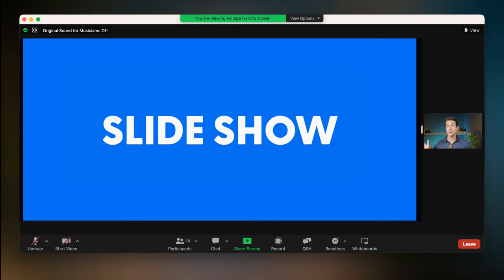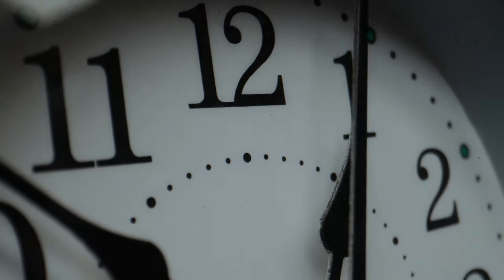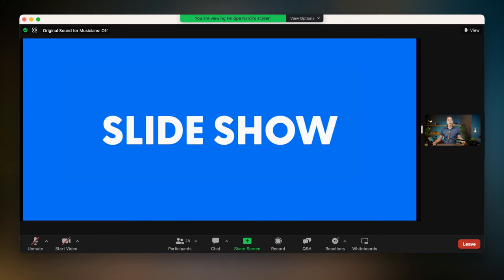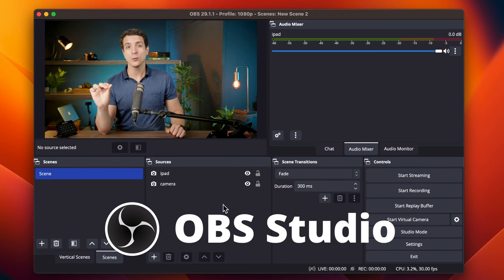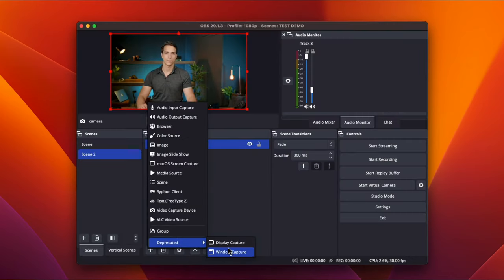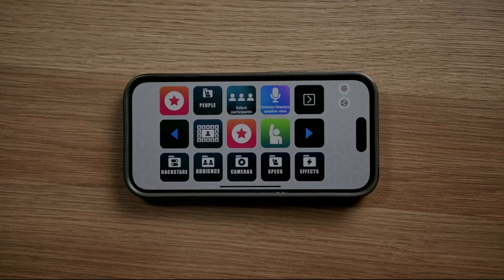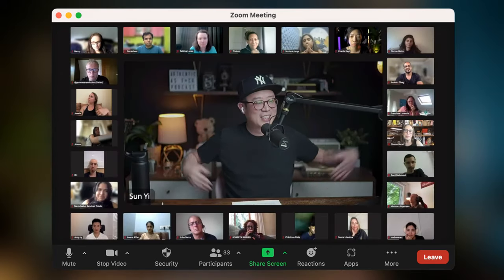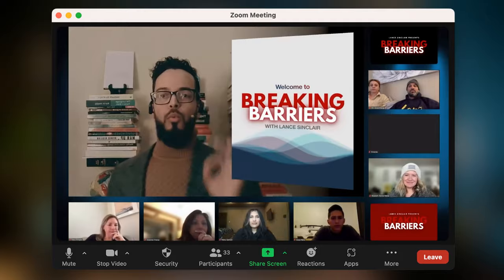Boost Your Zoom Presentations with Engaging Slides!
If you've been sharing your slides with the screen share button, it's time to hit pause! 🛑 Doing this is actually putting a damper on your engagement.

But here's the good news: there's a better way! And I've got the secret to captivate your audience like never before. 🤩

I'm Felippe, the creator of Inside The Show, a community-powered program where I teach performers, presenters, trainers, and coaches how to put together incredible interactive virtual experiences on Zoom. In this channel, I share strategies and tools to help you transform your online sessions into highly interactive experiences for your audiences that you can run entirely by yourself.
Don't want to miss out on more content like this?👇

(It's the best way to keep up with what I'm doing!)

GET IN TOUCH:
If you’d like to talk, I’d love to hear from you.